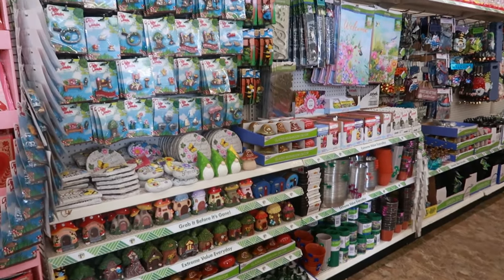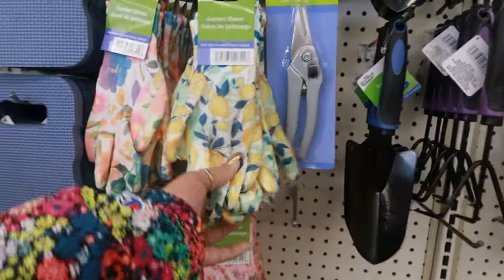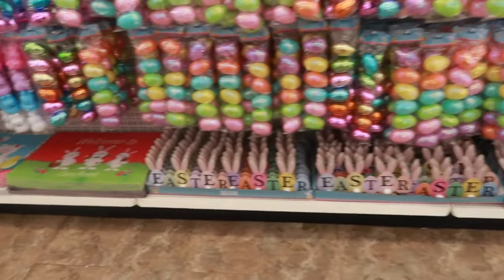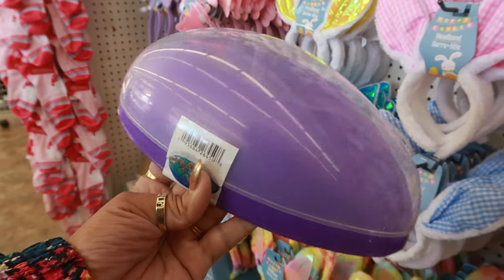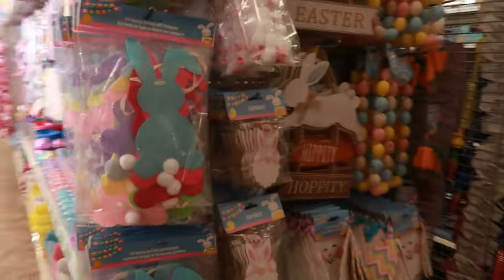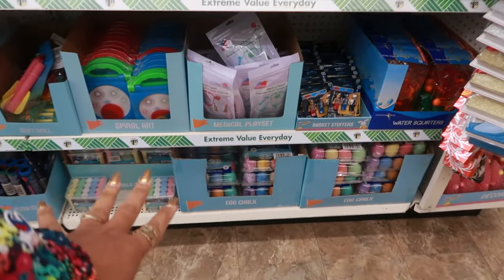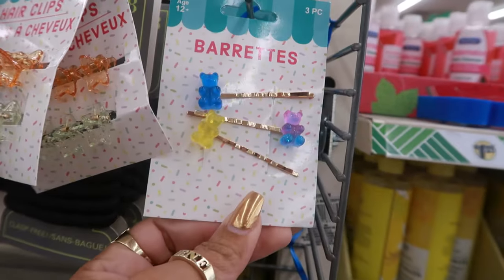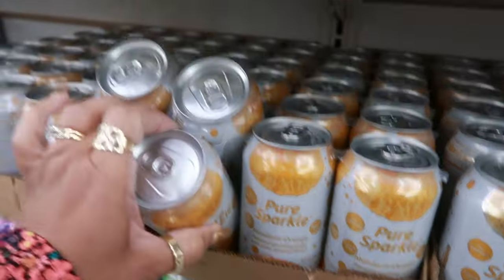DOLLAR TREE * SPRING 2024 / BROWSE WITH ME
BUSINESS ADDRESS

PRETTYNFLAWED
P.O.BOX 136